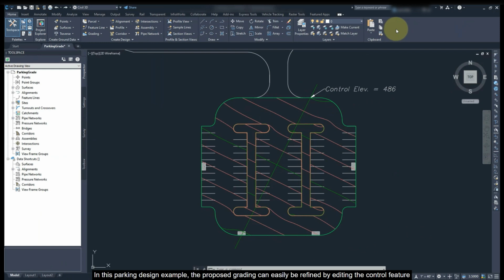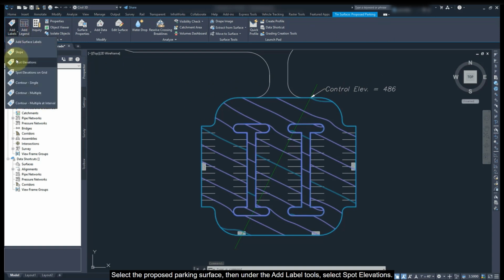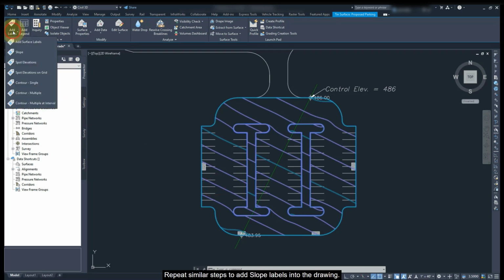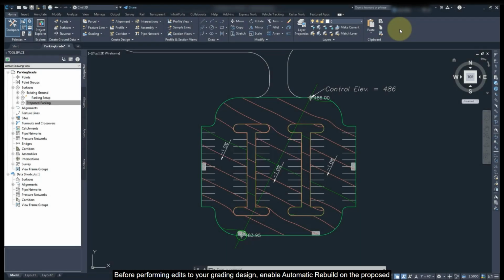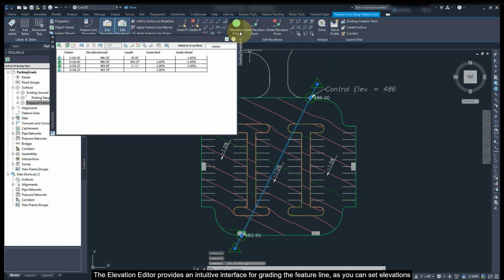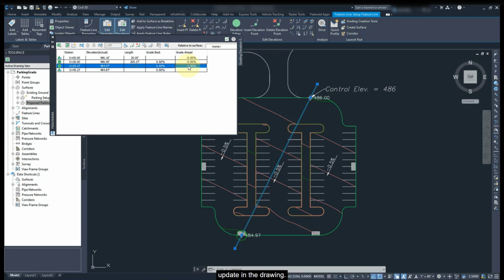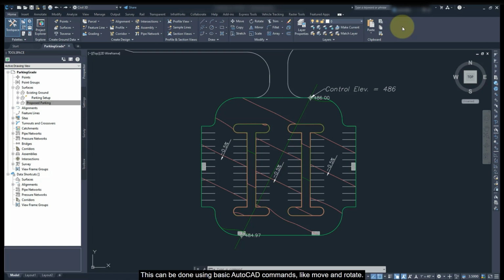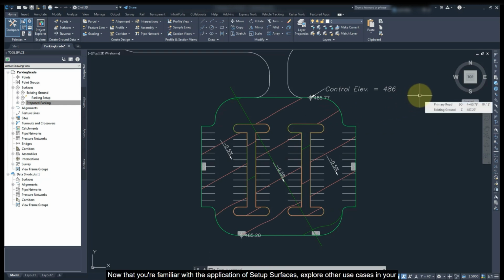Refine Parking Grade using Setup Surface! Parking Lot Grading full Course!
In previous course videos you learned how to use a Setup Surface to establish the planar grade for a parking design and how to elevate the parking features to the Setup Surface.  In this video you will learn some simple edits you can perform to quickly update the parking grade and slope direction.  Surface labels will be used to interact with the parking grades as refinements are made.